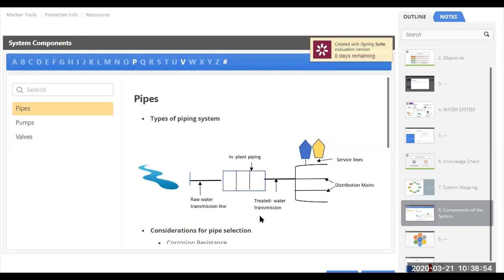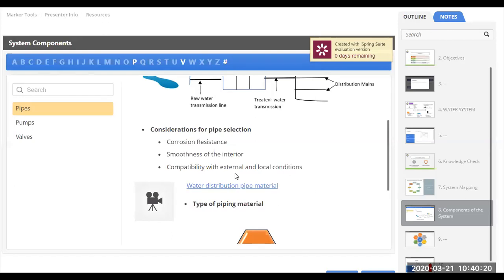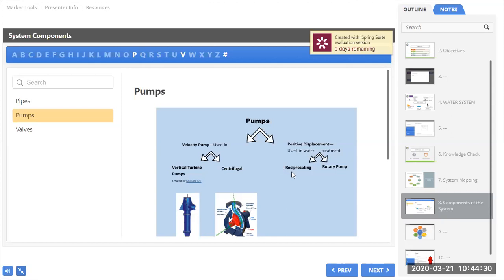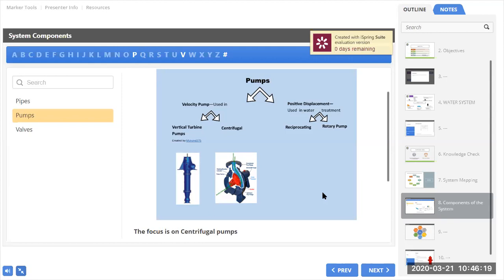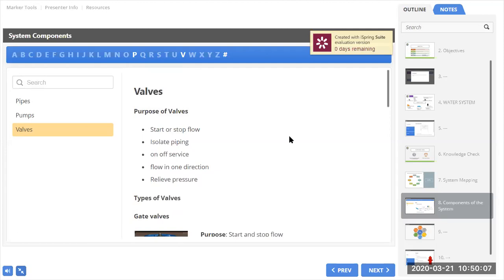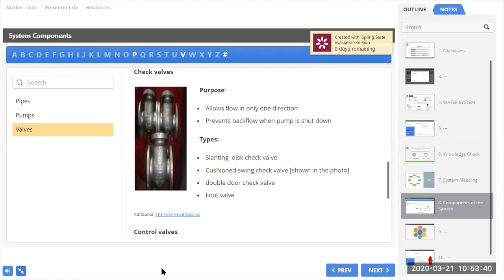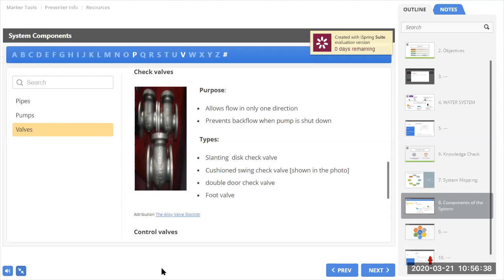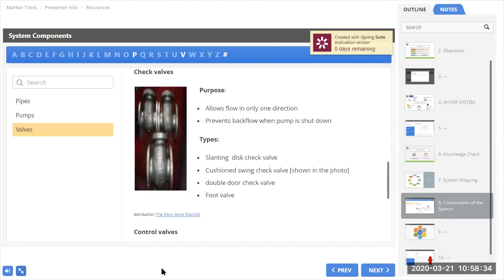March 21, 2020 Class: Water System Design Part 2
This lesson discusses water system components.